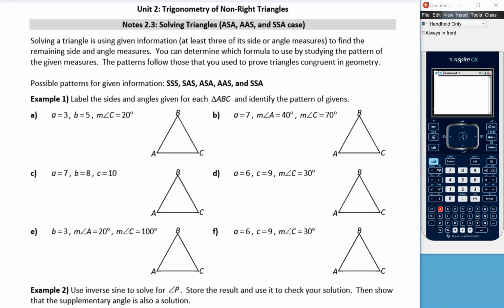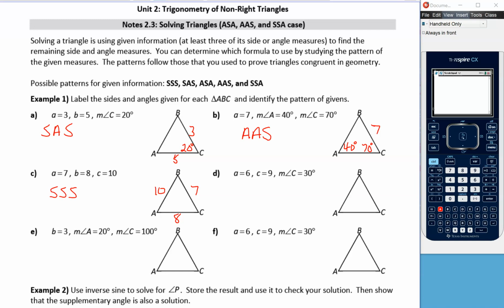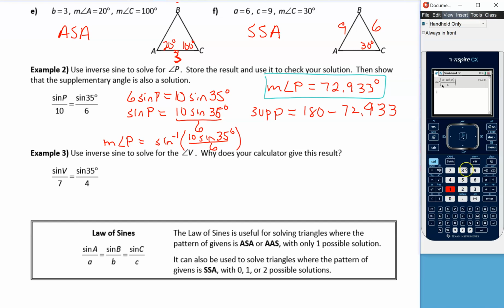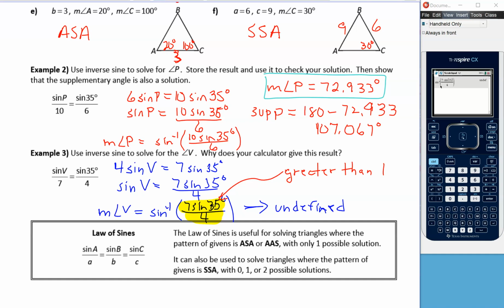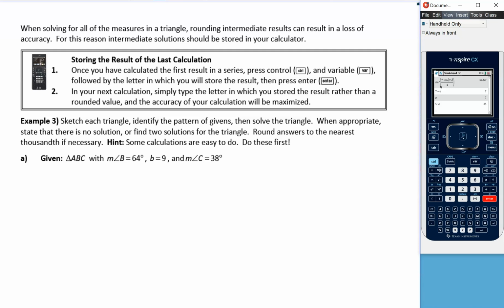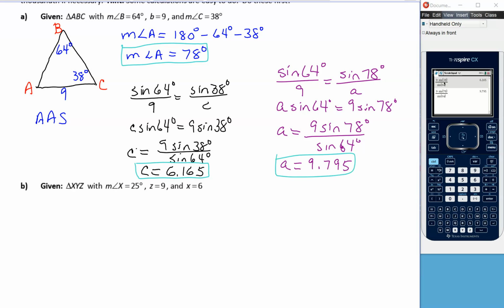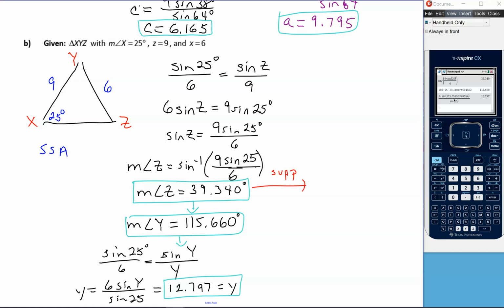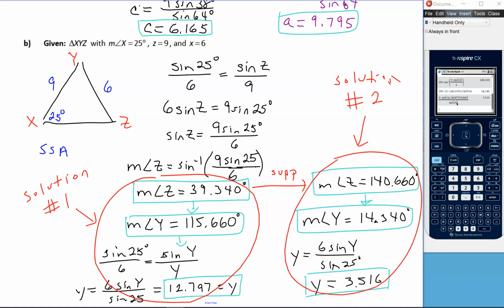PC Notes 2 3 Solving Triangles ASA, AAS, and SSA cases Part 1